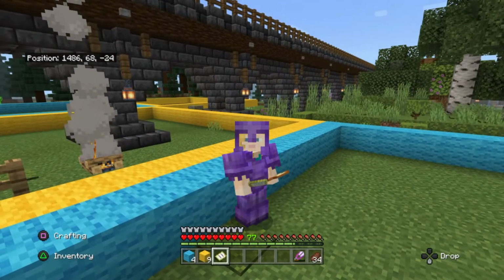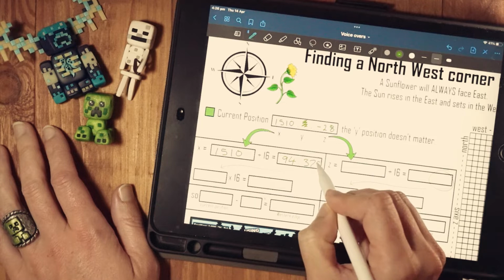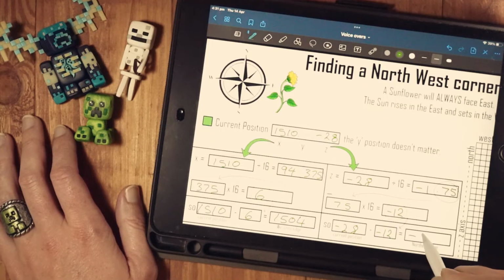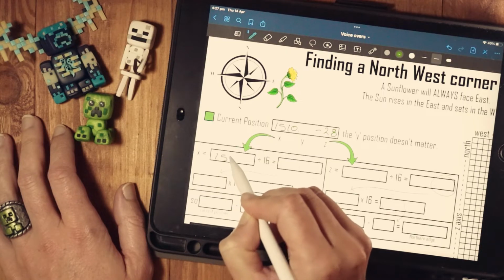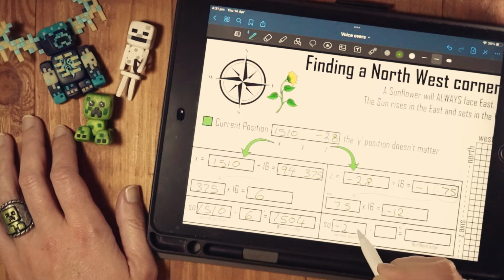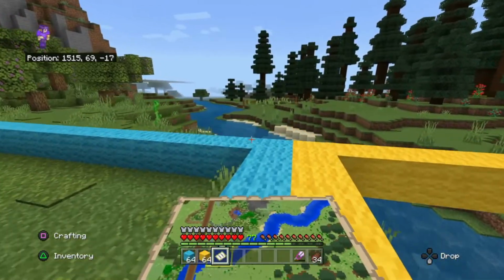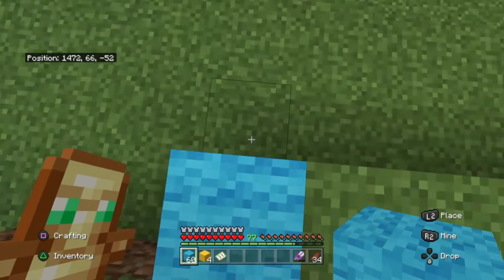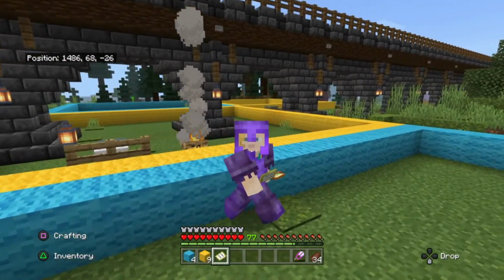How to Find Chunk Borders in MINECRAFT Bedrock WITHOUT Mods or Packs★ Simple & Easy Chunk Borders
How to find chunk borders in MINECRAFT " WITHOUT " using Mods or Resource Packs.

In this video we explain how you can simply and easily find chunk borders in MINECRAFT Bedrock, Using Coordinates and simple Math.

We have a FREE downloadable sheet, that you can save or print out.
So you can easily follow along and find chunk borders in your own world.

💀How to Build a Skull Mountain Base - by Ayvocado

00:00 - Intro
00:27 - Quick Method
01:59 - Finding North, South, East, West
02:31 - Slower, Step by Step
04:33 - Proof of Concept, Empty Locator Map
06:06 - Reiteration
06:24 - Ending